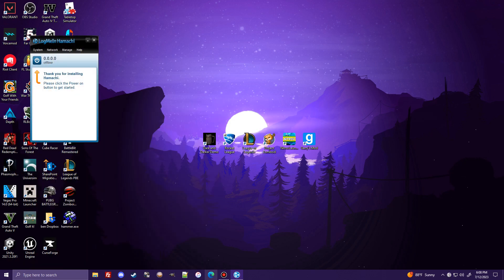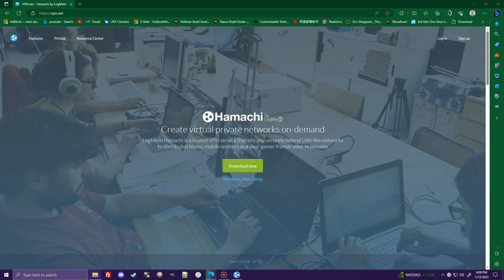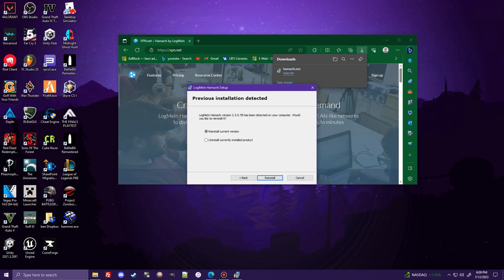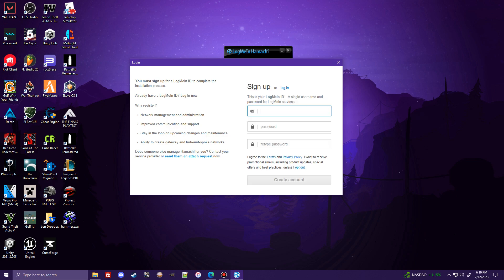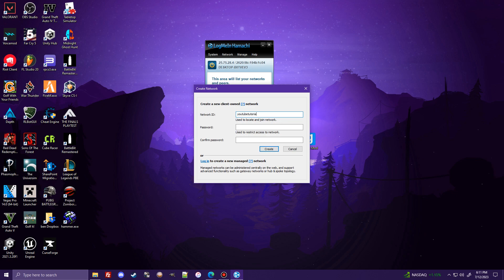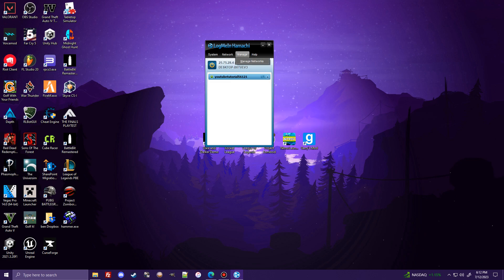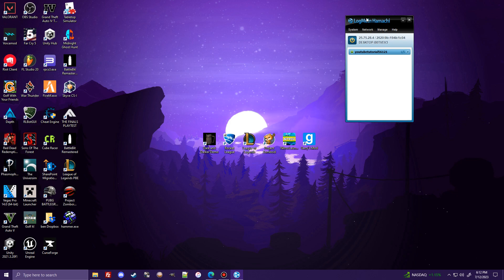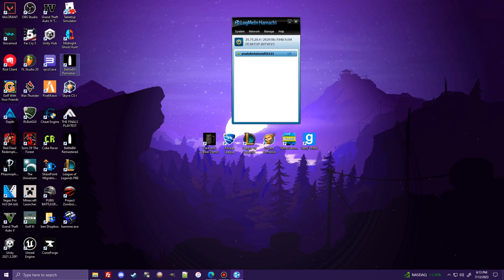How to use Hamachi to play with your friends in 2023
I hope this helped anyone having confusion on how to use Hamachi to play with your friends! I'm also planning on coming out with a proper port-forwarding tutorial soon, so look forward to that!